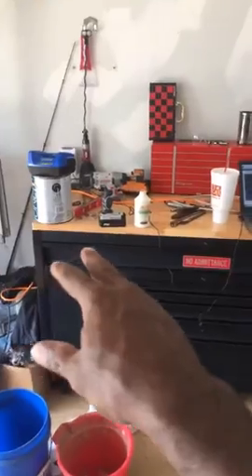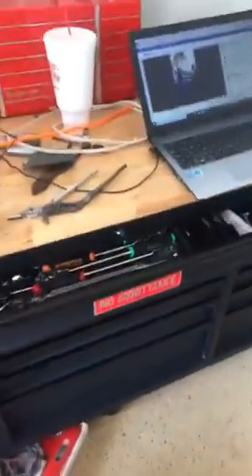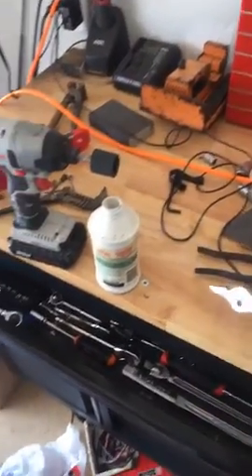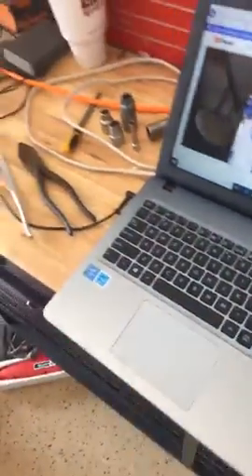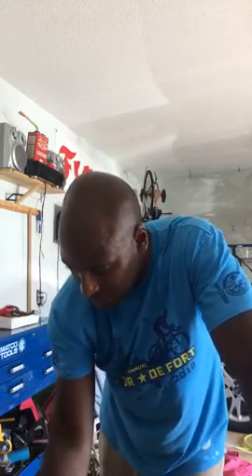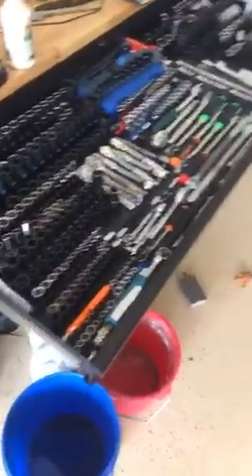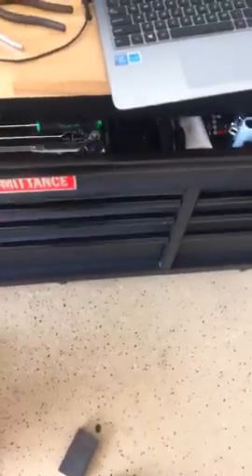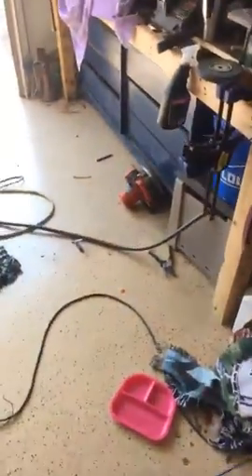Garage Cleanup and Live Chat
Decided to do livestream today. My garage workspace is suffering and thought I'd share my disaster with the community.